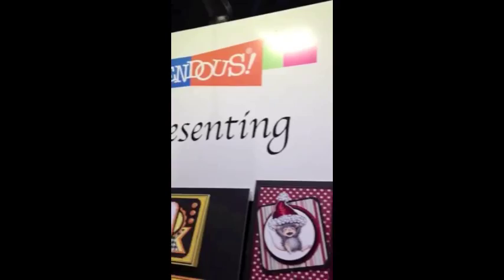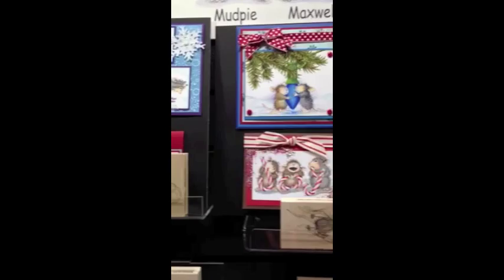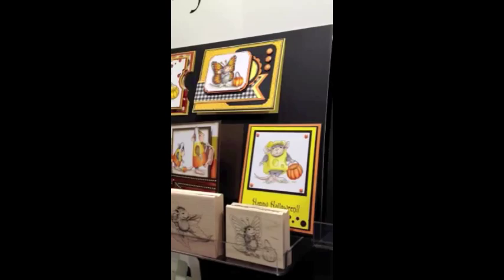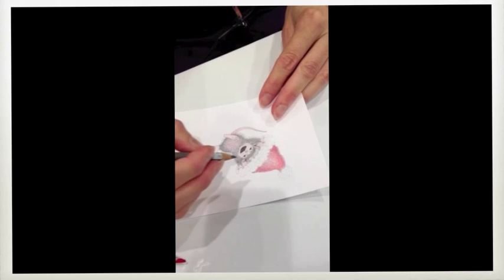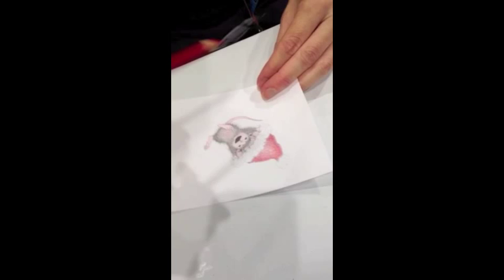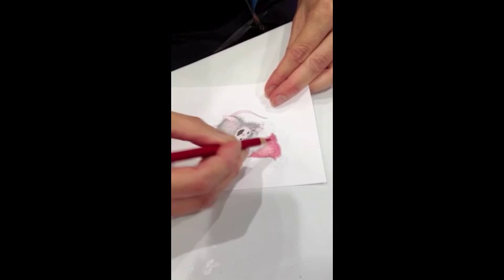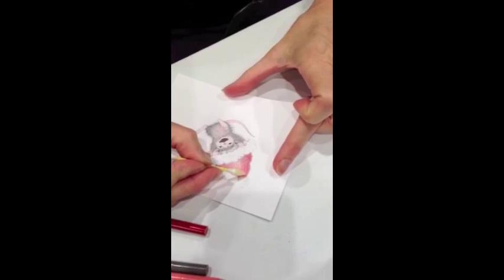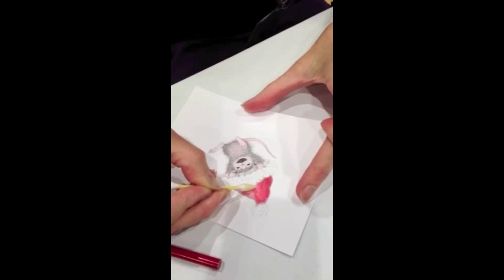Stampendous and House Mouse Designs at CHA 2013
Stampendous owner Fran Seiford welcomes House-Mouse Designs® to the Stampendous family and artist Ellen Jareckie shares with us one method for coloring her furry friends. All images copyright Ellen Jareckie and House-Mouse Designs®

You can find all the House-Mouse Designs® available in both wood and cling mounted styles at: